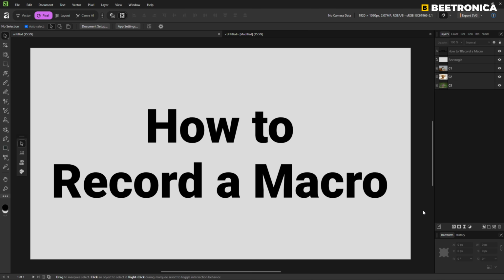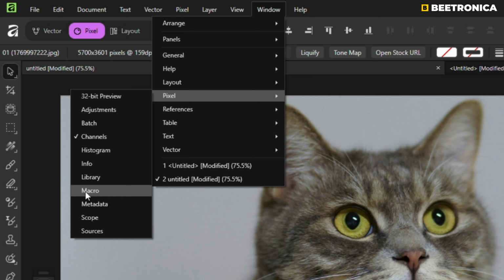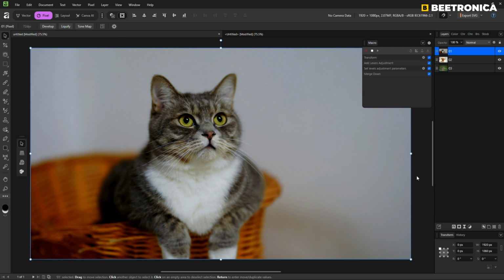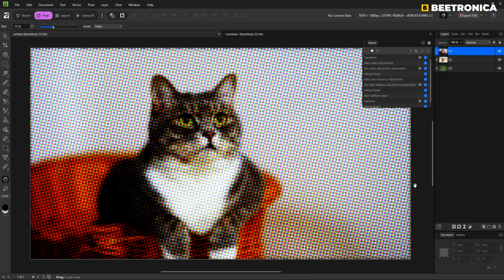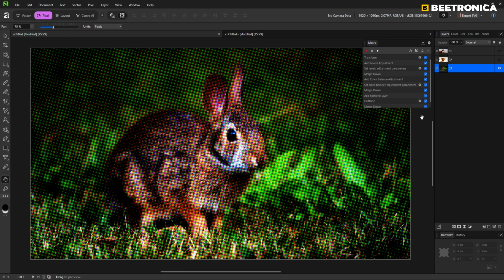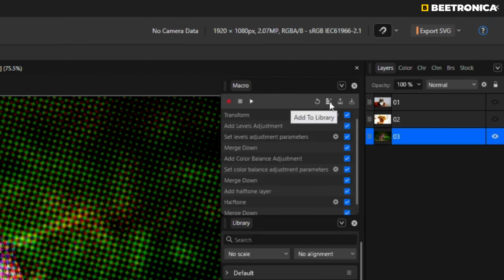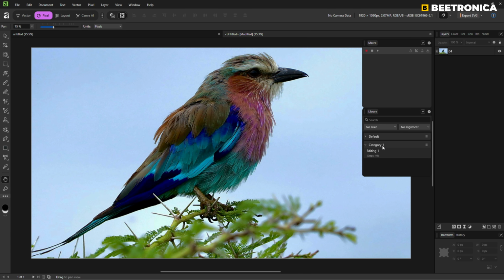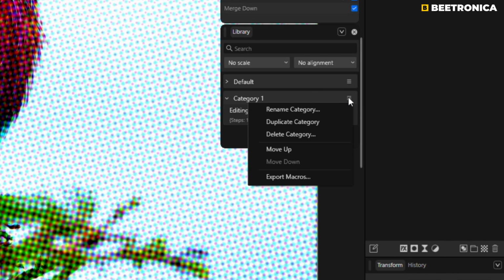How to Record a Macro in Affinity to Automate Your Workflow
In this tutorial, you’ll learn how to record a macro in Affinity and automate repetitive editing tasks with just one click. Macros can save you tons of time when working with multiple images or repeating the same steps.